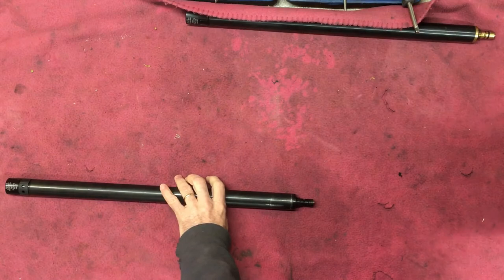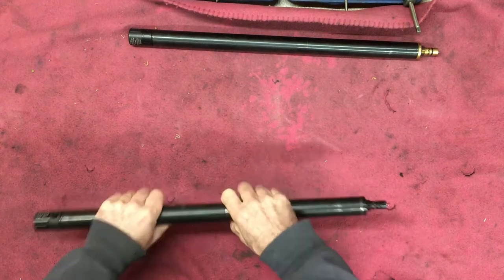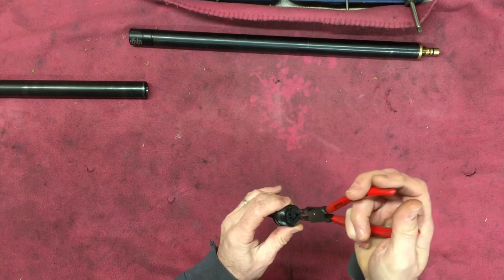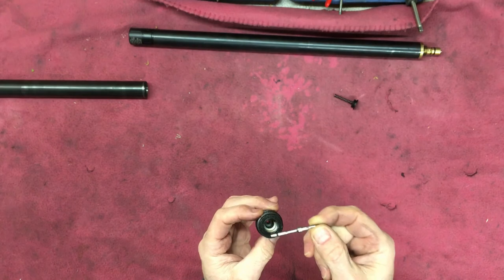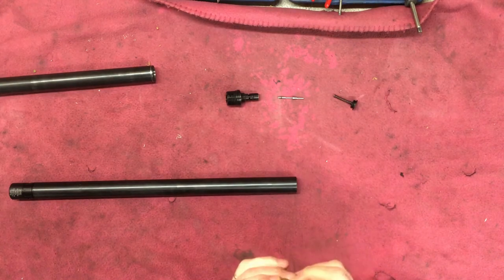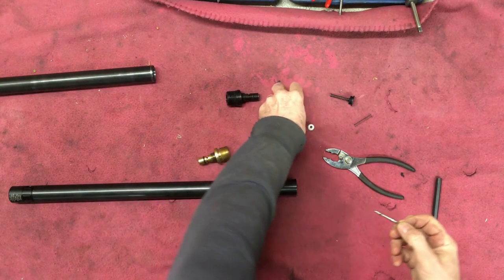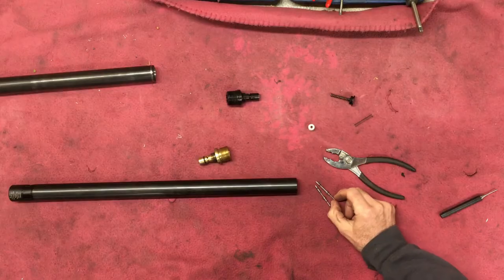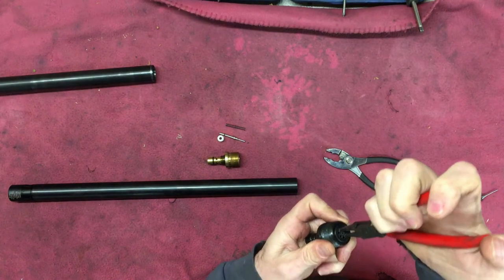Hatsan AT44, Bullboss air/exhaust valve pin change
Just a quick 'How to* on changing out an air valve pin on a hatsan Bullboss, AT44 etc. The same procedure is almost identical with the BT65 or any of the other Hatsan removeable air cylinder guns.

It is not full of fancy editing effects etc, just me doing some stuff which may or may not help out someone else.